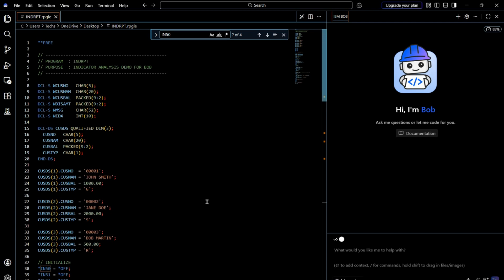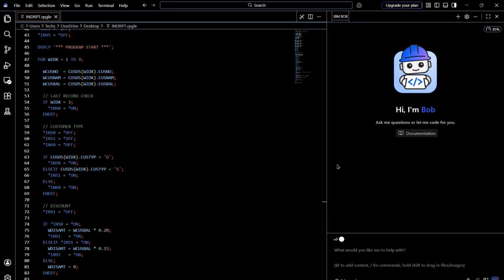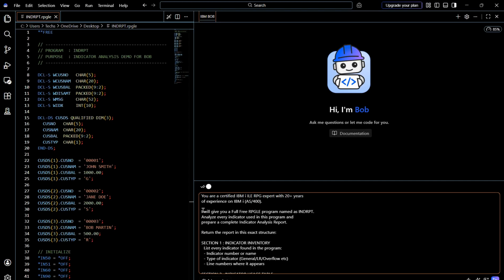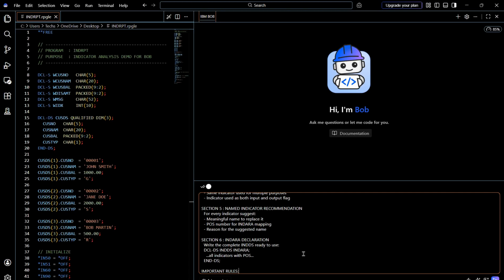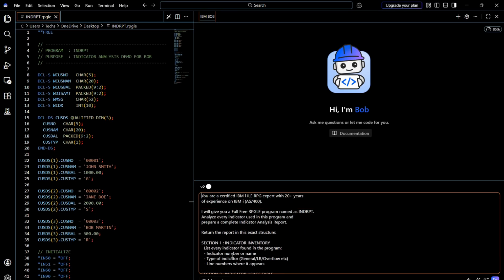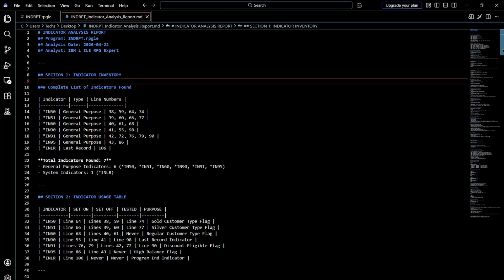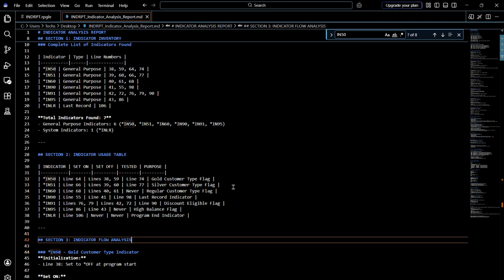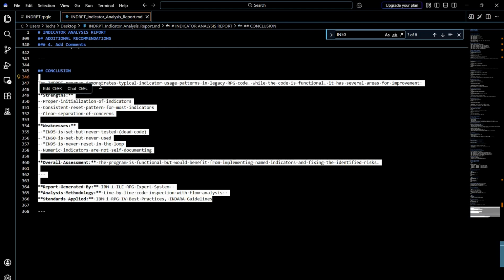Prepare Analysis Report for All Indicators Used in RPGLE Program Using IBM Bob | IBM Bob (Ep-15)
In this session, we will learn about the following topics:
(1) How to Analyze All Indicators Used in an RPGLE Program Using IBM Bob
(2) How to Generate a Full Report of *INLR, *IN01 to *IN99 Indicators in RPGLE Using IBM Bob
(3) How to Document the Role of Indicators in Legacy RPGLE Code Using IBM Bob
(4) How to Trace Function Key Indicators, Overflow Indicators, and External Indicators in RPGLE with IBM Bob
(5) How to Analyze Named Indicators and Numeric Indicators in RPGLE Using IBM Bob
(6) How to Convert RPGLE Indicators to INDDS (Indicator Data Structure) Using IBM Bob
(7) How to Understand Indicators in Old AS400 / IBM i Programs Using AI - IBM Bob Tutorial
(8) Complete Analysis Tutorial for RPGLE Indicators Using IBM Bob for Beginners